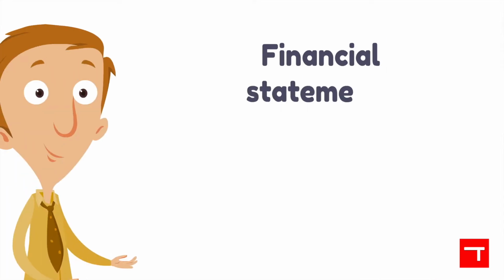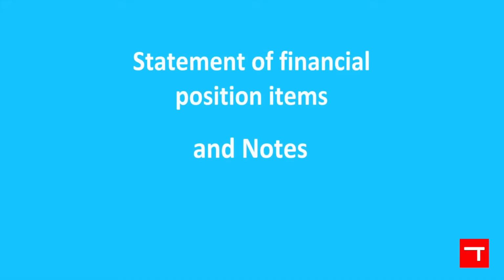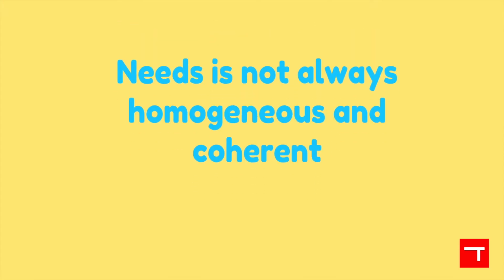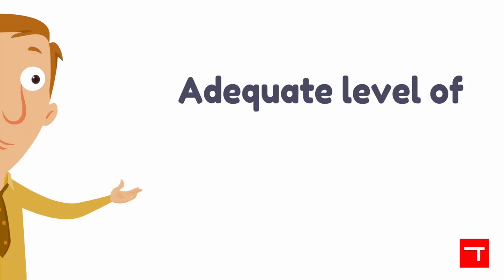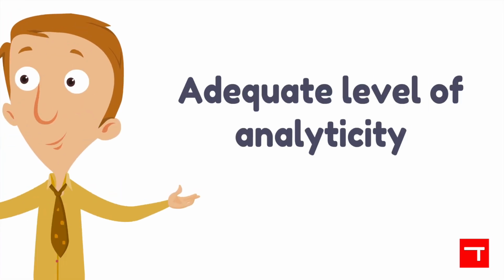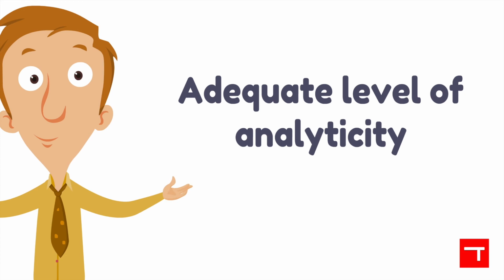What is a chart of accounts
With this video we explain what a chart of accounts is and how to structure it so that it is useful for your administrative needs. A correct setting of the chart of accounts helps in the financial statements, for tax compliance and in operating balances.